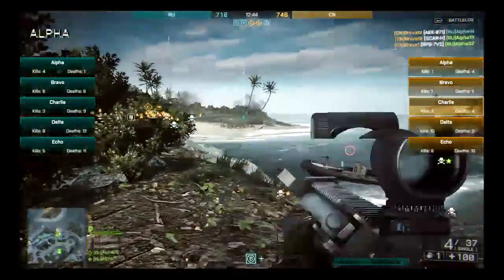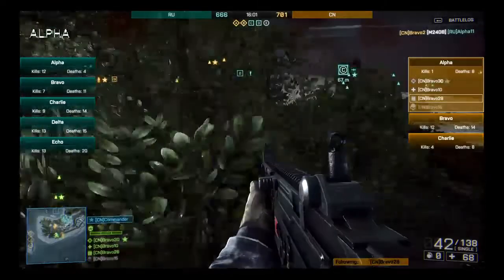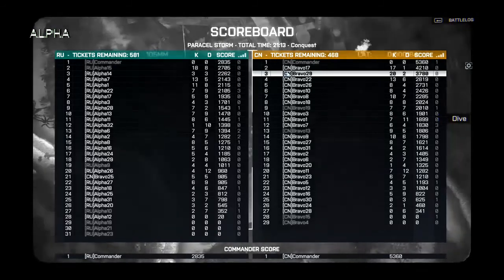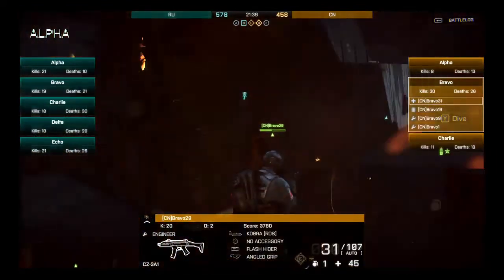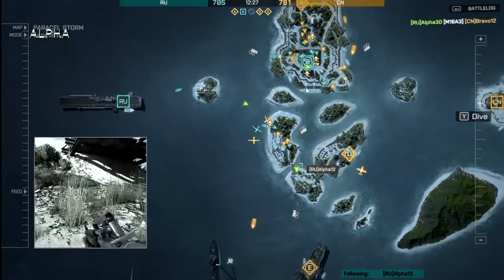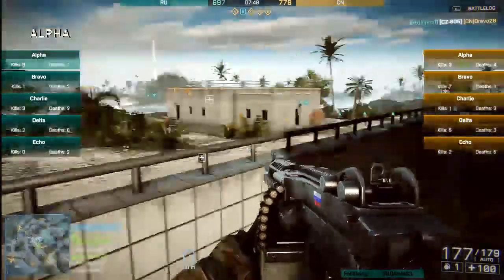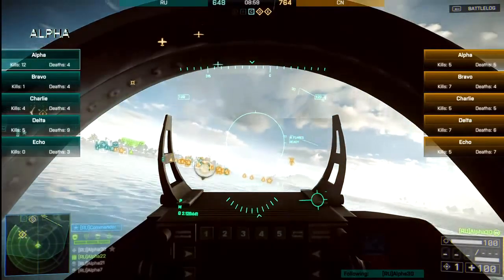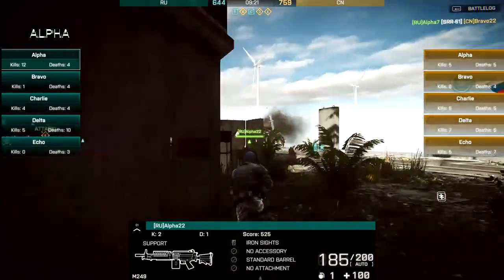Battlefield 4 Paracell Storm gameplay - Full Gamescom 2013 streaming (Day 3)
Conquest Mode